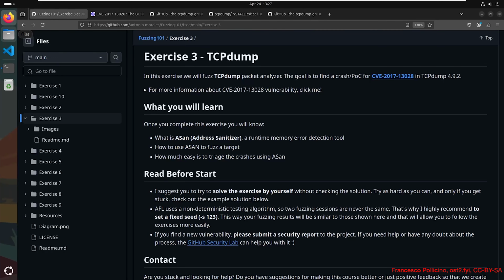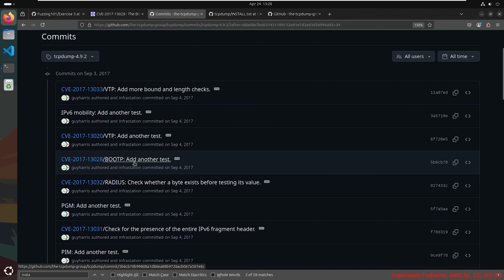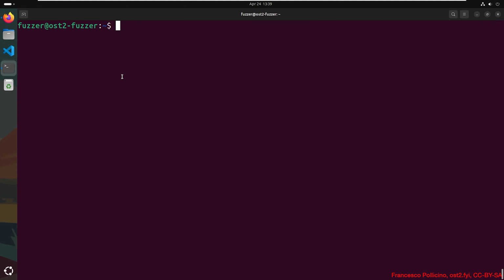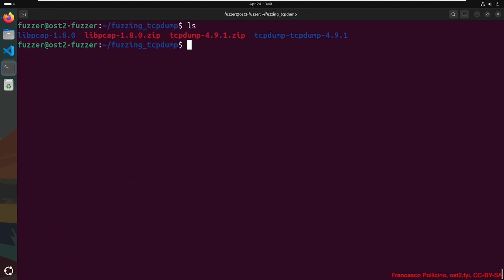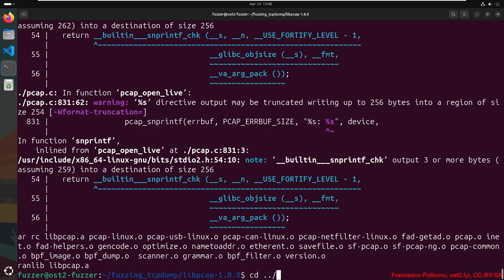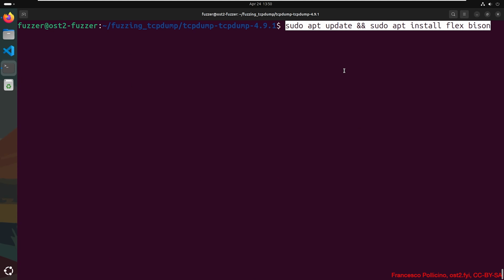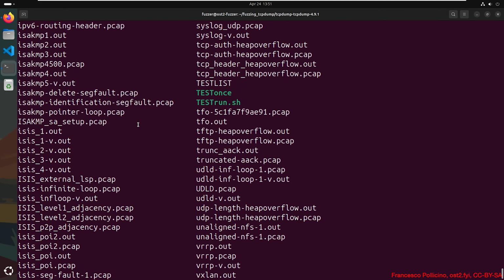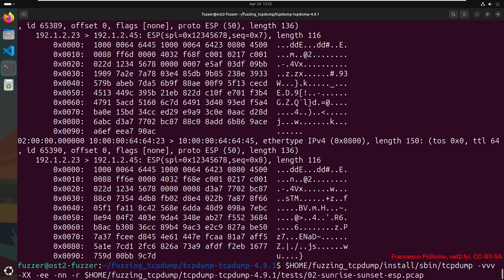Fuzz1001 06 02 tcpdump